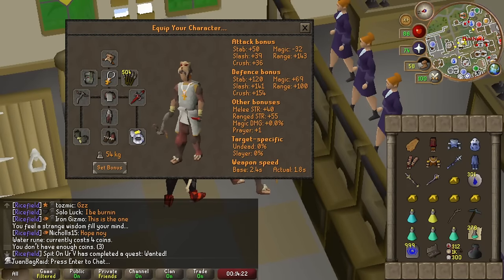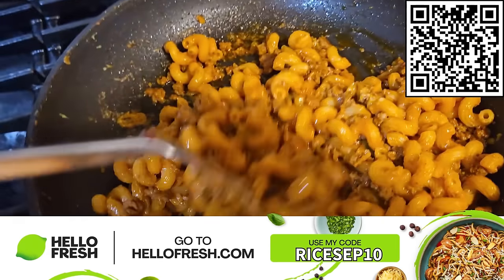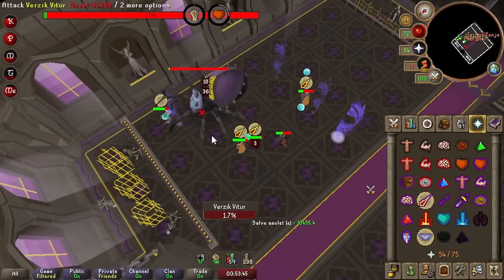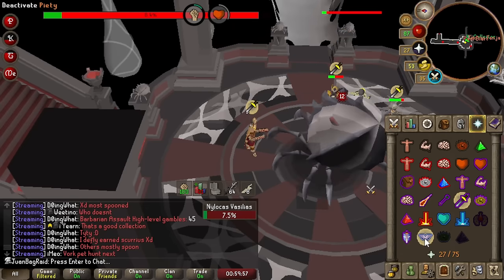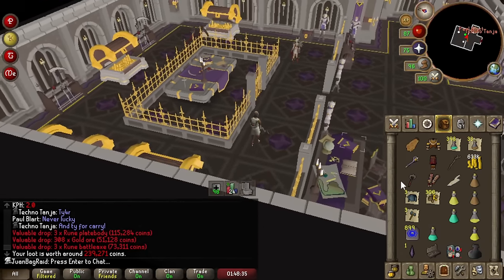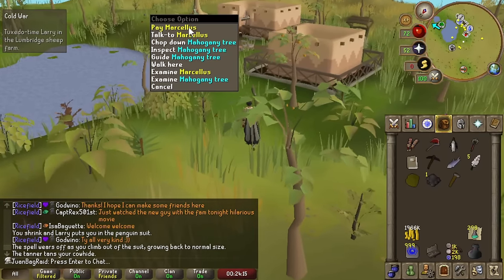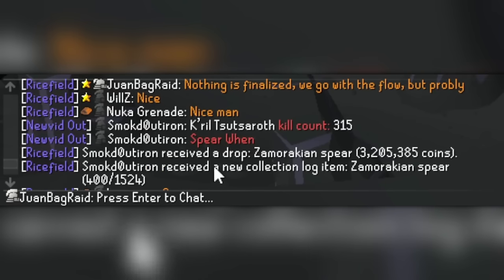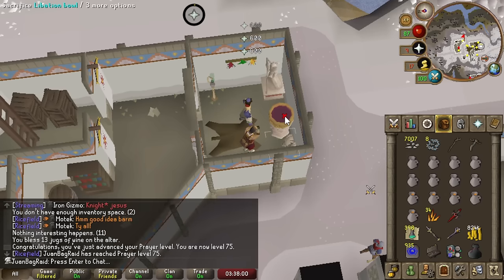Scuffed Gear TOB Was Worth It (UIM)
Episode 13 of UIM Series. We make a quick trip to the Theater of Blood for a secret construction project and to test the waters for a more serious TOB grind in the future.